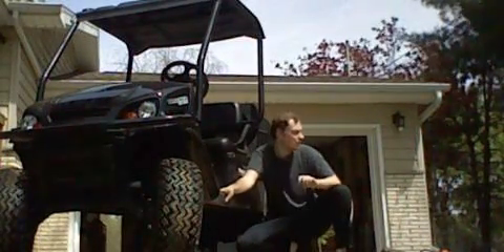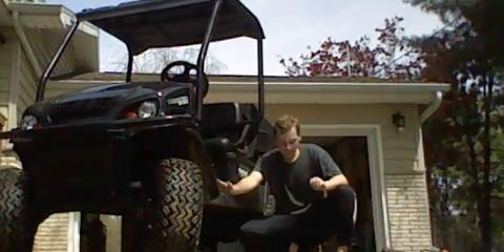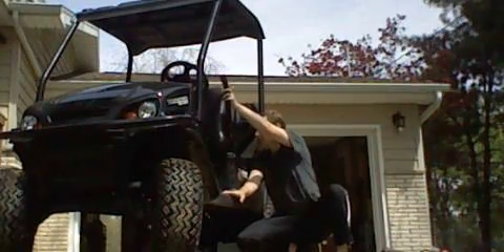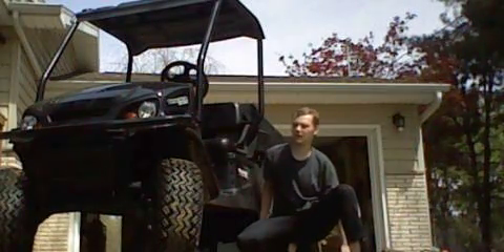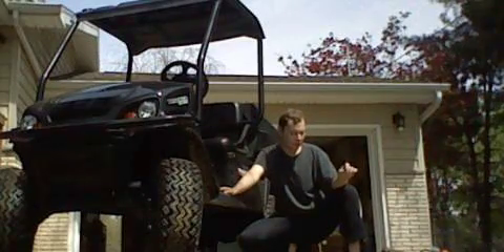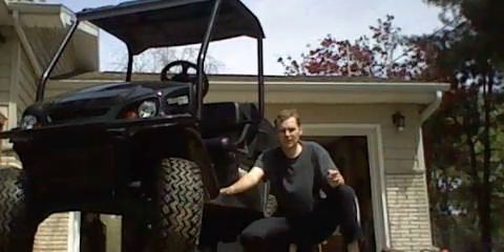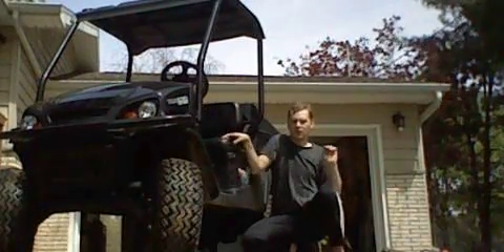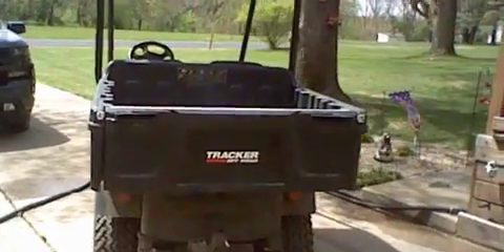Tracker ox400 off road talking video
used last week and this week